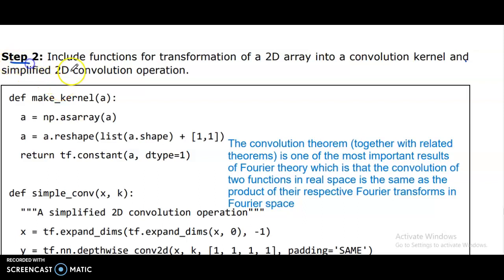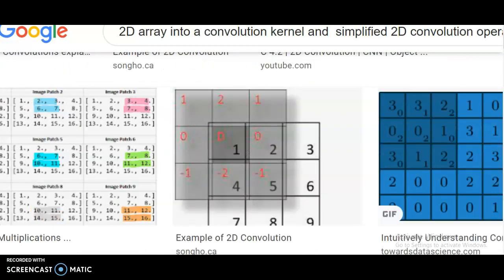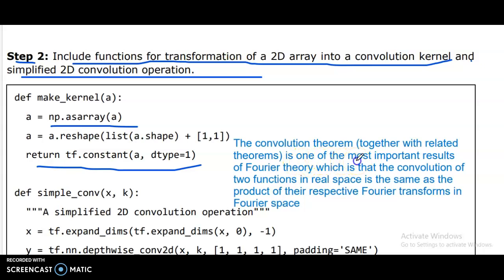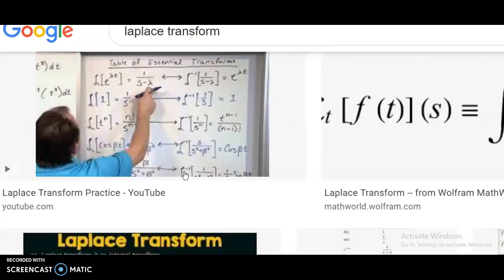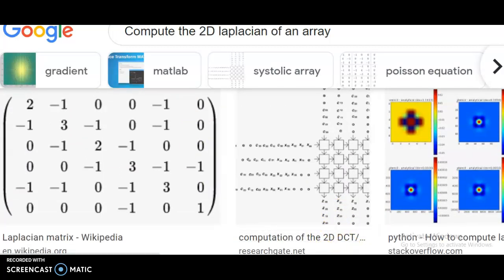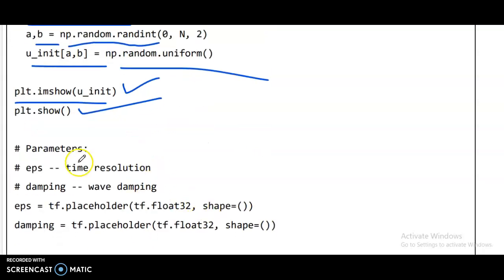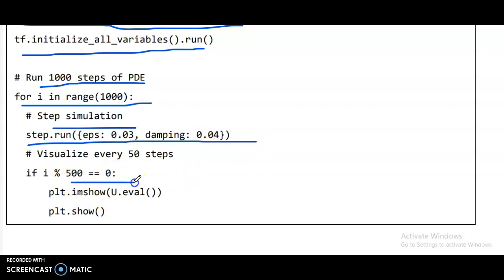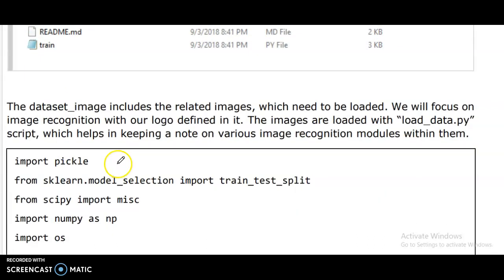TensorFlow Tutorial - 13